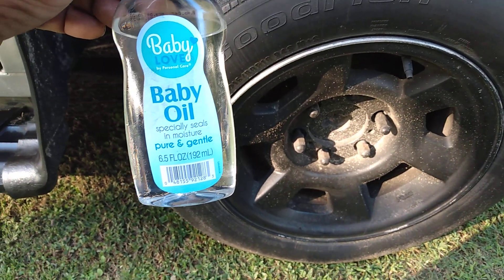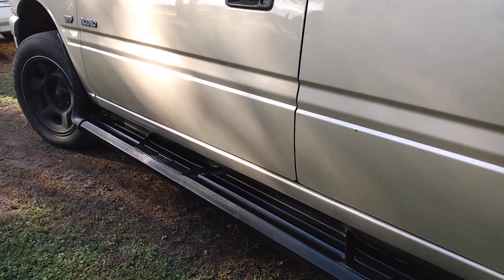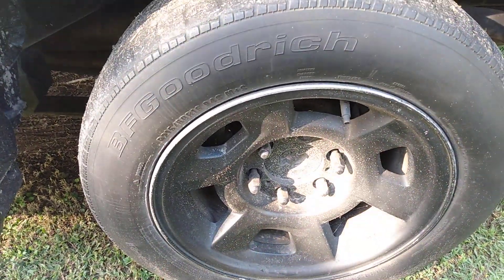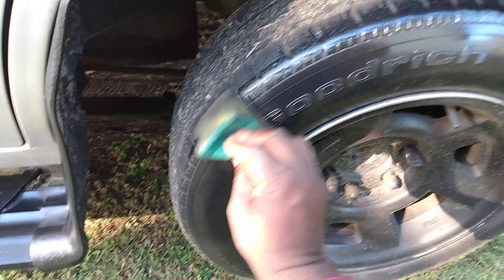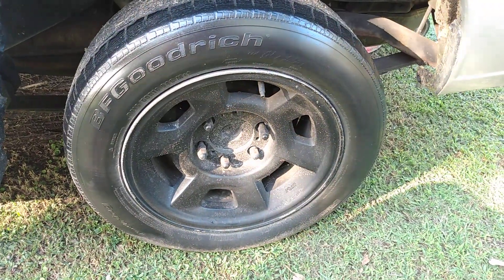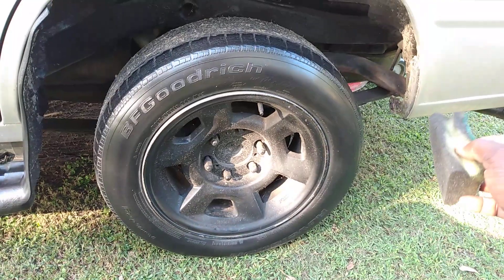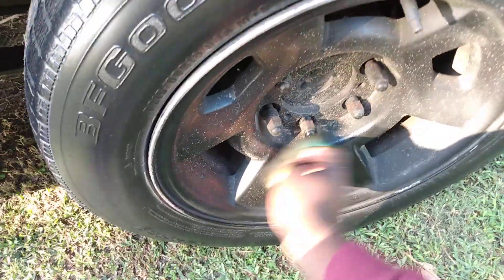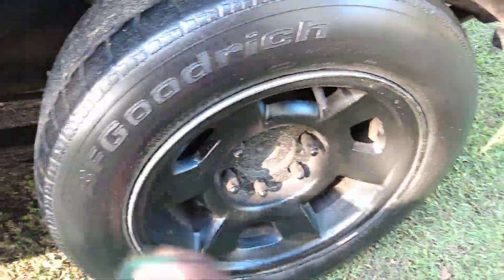Dollar tree baby oil one of the best trim & tire dressing on the planet